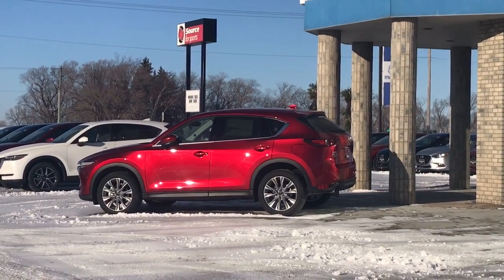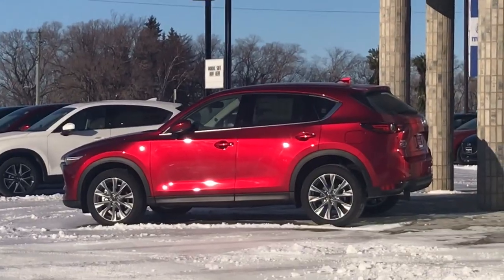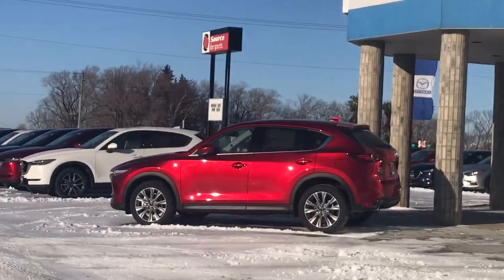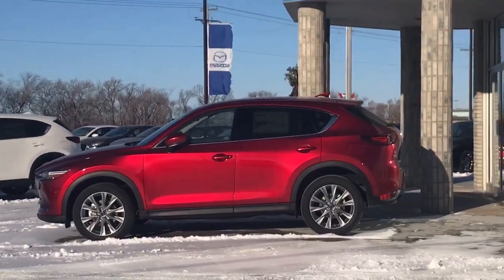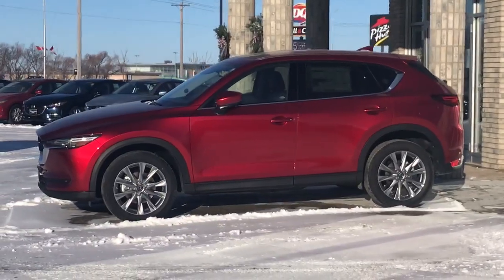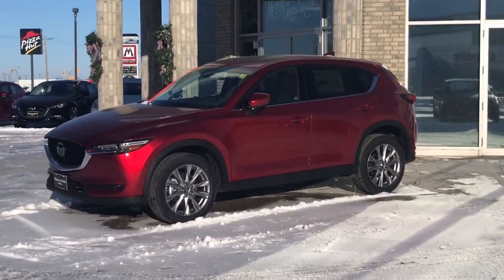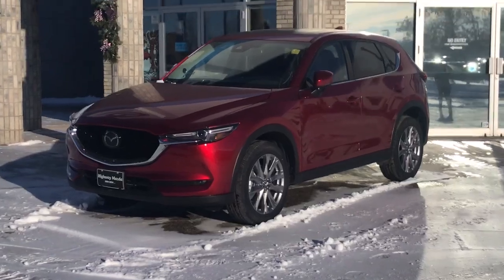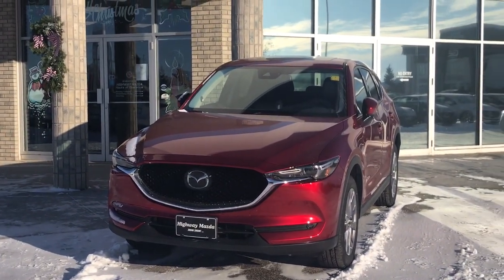2019 Mazda Soul Red Crystal - STUNNING COLOUR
Carla Anne, The Car Lady at Highway Mazda, demonstrates the absolute stunning colour of the Mazda Soul Red Crystal in sunlight. Want to know what it's really like? This is the Real Thing!